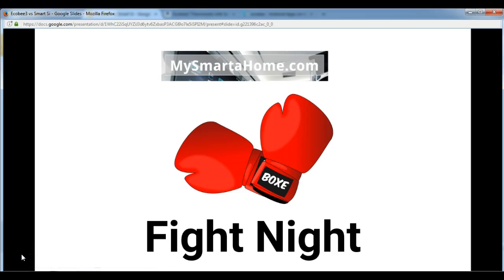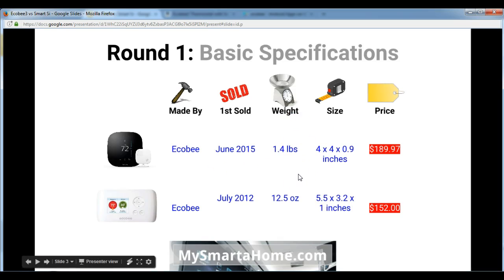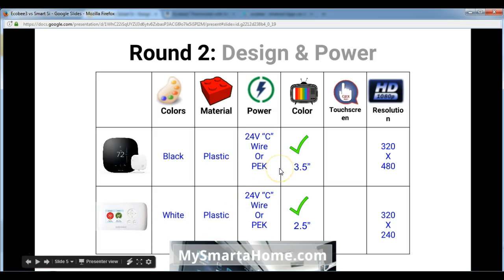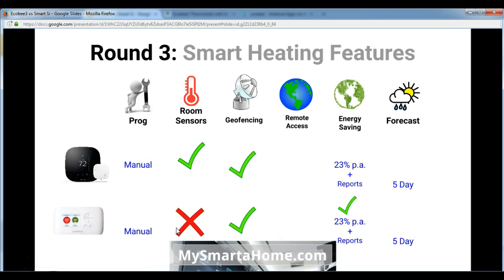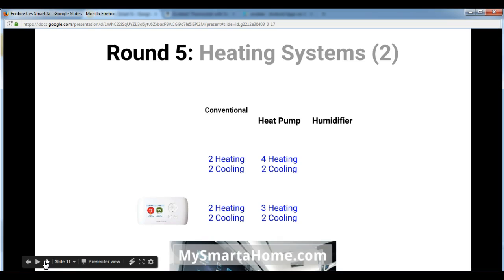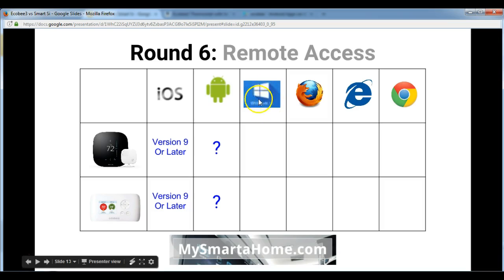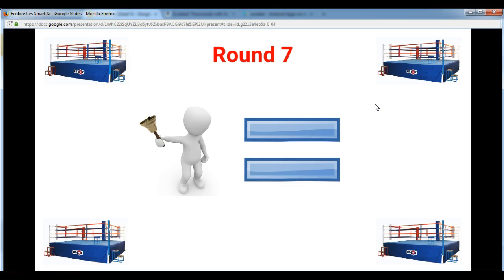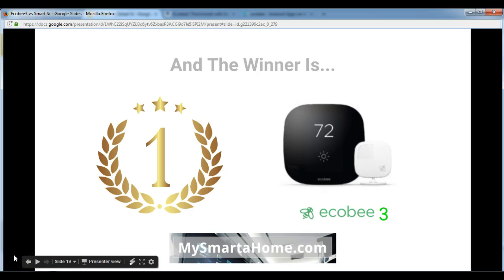Best Smart Thermostat 2017: Ecobee3 vs Ecobee Smart Si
Lots of people want to know how the Ecobee3 and the Ecobee3 Lite thermostats are the same and how they are different.

Keep watching this video to find out!

This comparison video contains 8 sections and they are-

(Round 1) Basic Specifications
(Round 2) Design & Power
(Round 3)  Smart Heating Features
(Round 4) Heating System
(Round 5)  Heating Compatibility
(Round 6) Remote Access
(Round 7) Home Automation
(Round 8) Reviews and Ratings